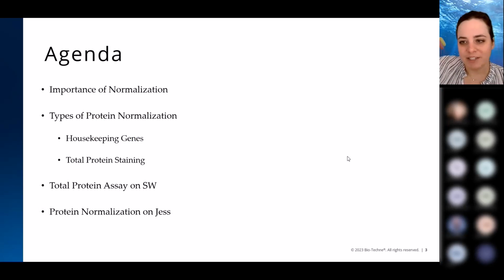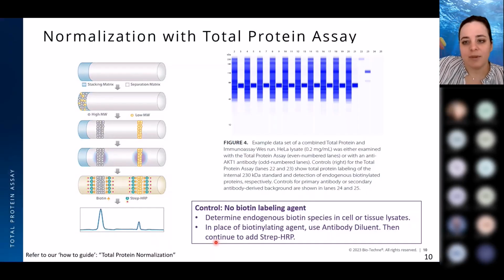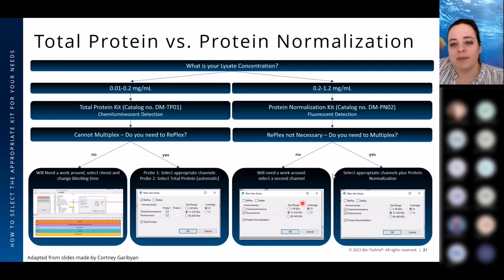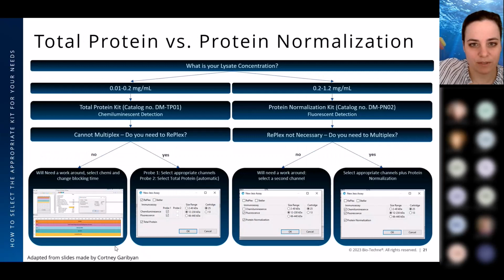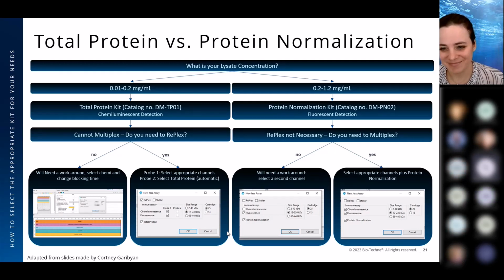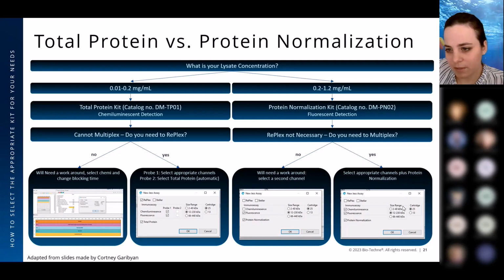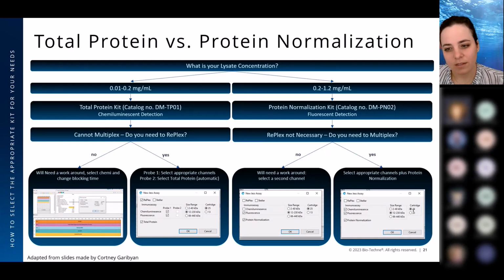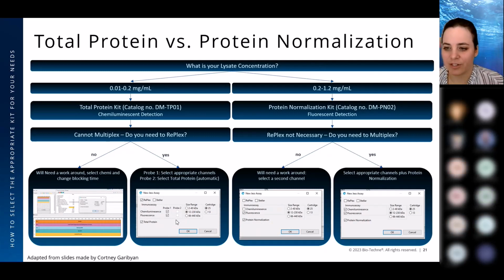Workshop: Total Protein and Protein Normalization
Learn about assay development for qualitative, semi-quantitative, or quantitative analysis. We’ll also discuss antibody saturation and linear dynamic range.